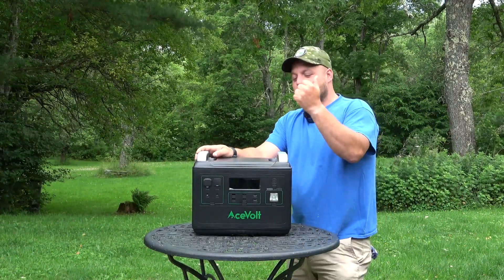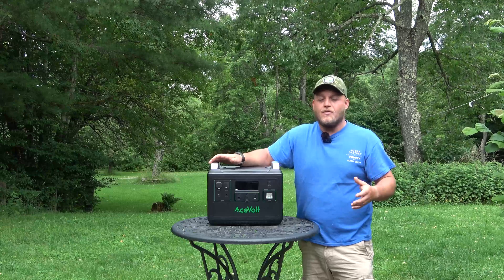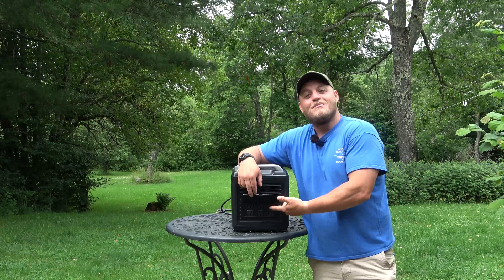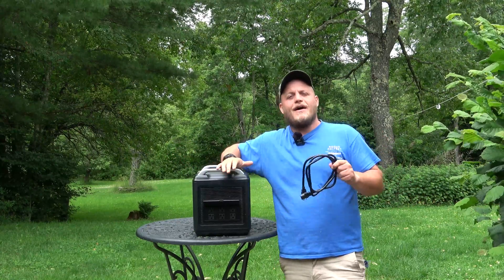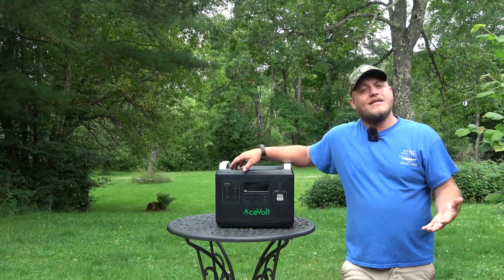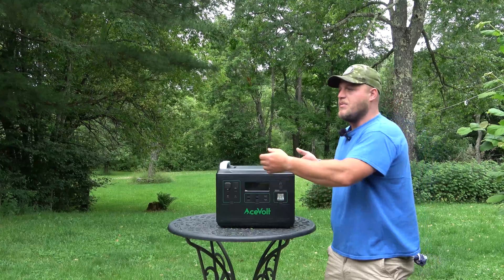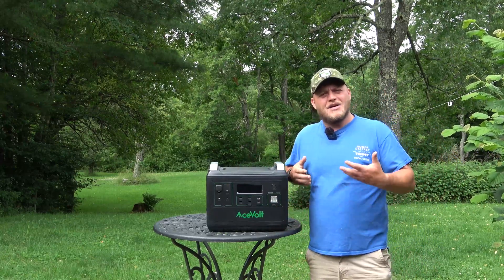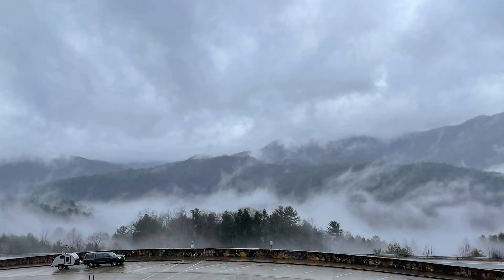AceVolt 2000 Review | LiFePO4 FAST Charge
Portable Power Stations continue to improve and come down in price.  This AceVolt 2000 Campower has some amazing capability, including a 1100 watt built in charger!
2000 wh LiFePo4 Battery with 3500 life cycles!

Links to Product* Discount Price!